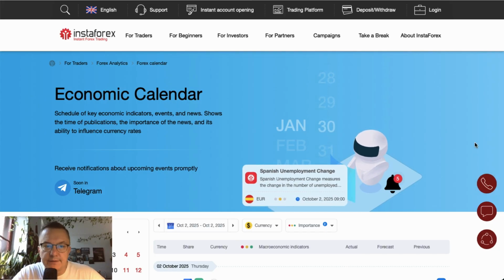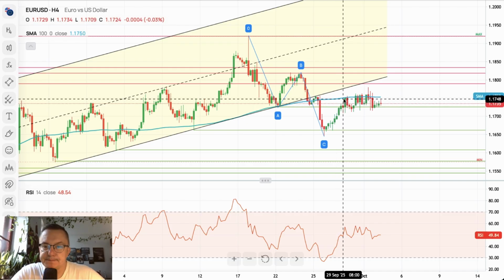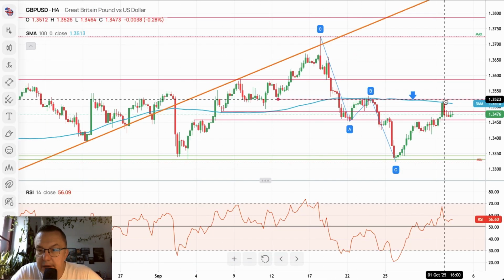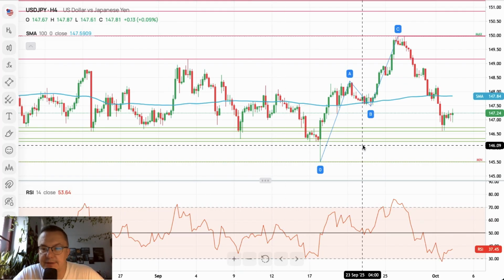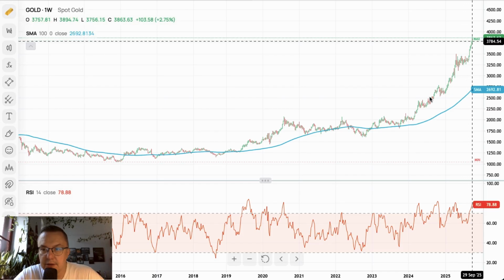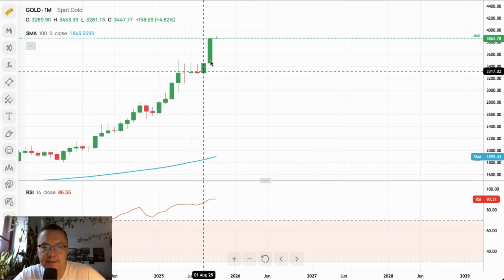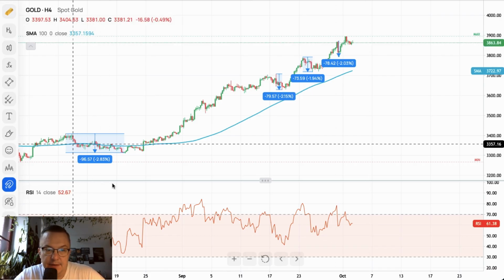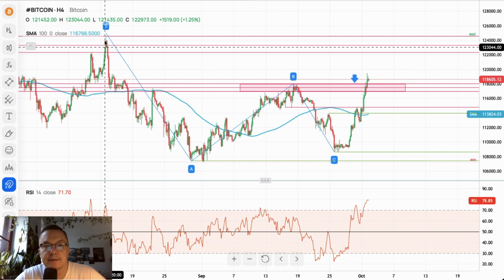Forex forecast 02/10/2025: EUR/USD, GBP/USD, USD/JPY, Gold and Bitcoin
00:00 INTRO
00:14 Totay’s key events: Initial Jobless Claims, Unemployment Rate, Factory Orders
01:28 EUR/USD
03:35 GBP/ USD
05:18 USD/JPY
06:19 GOLD
11:05 BTC/USD